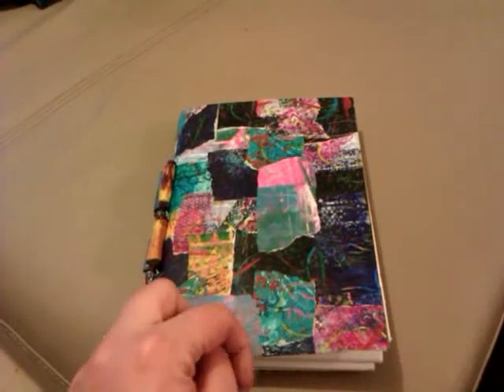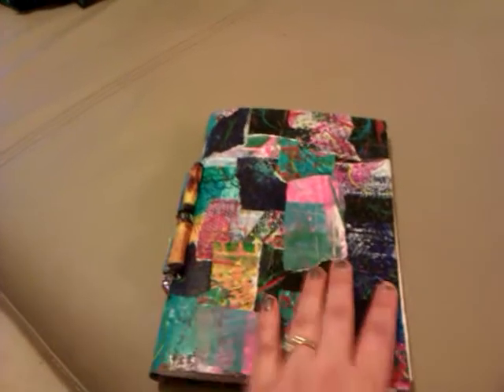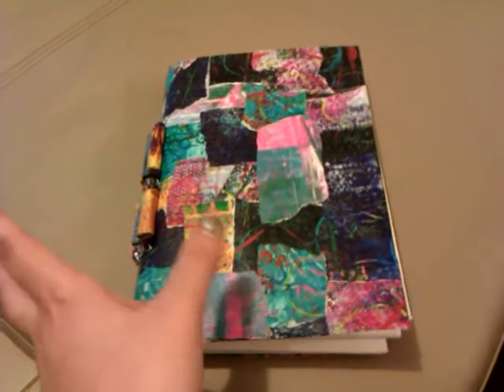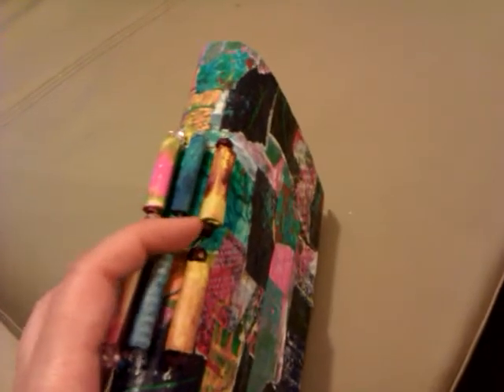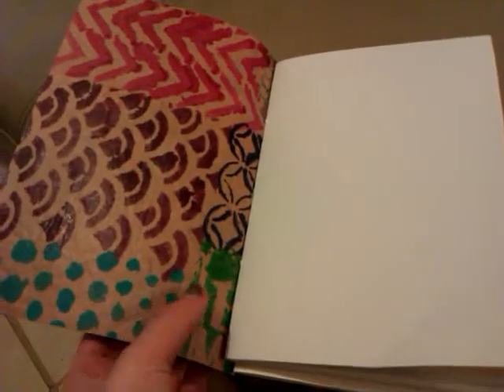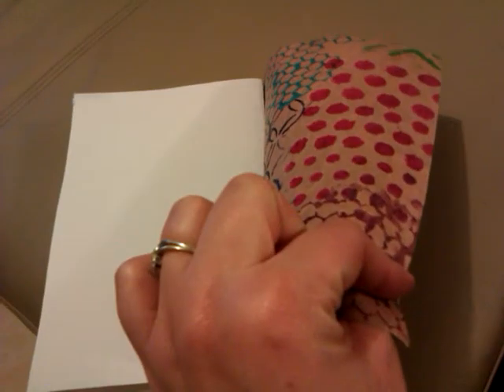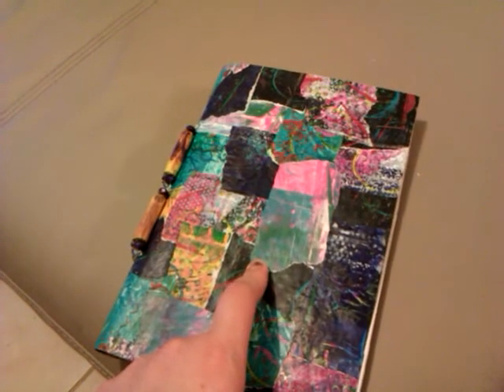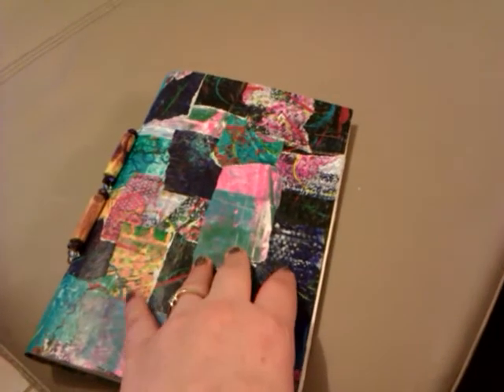My art journal I created!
Here the link to Shannons Vid